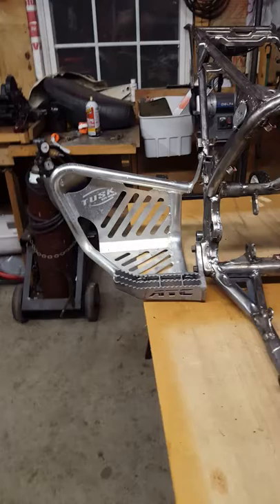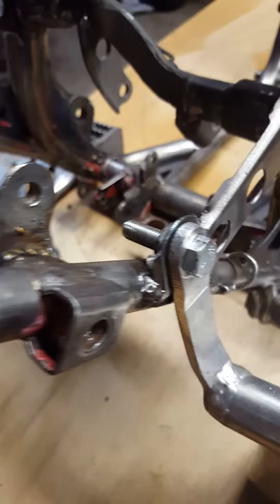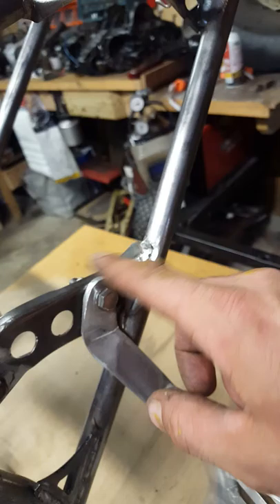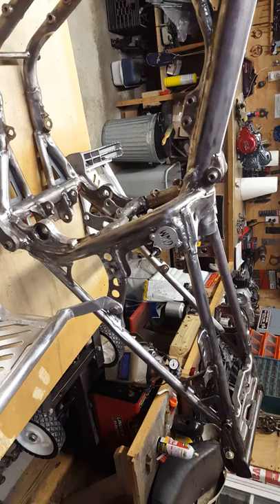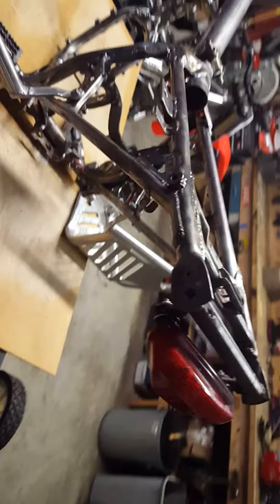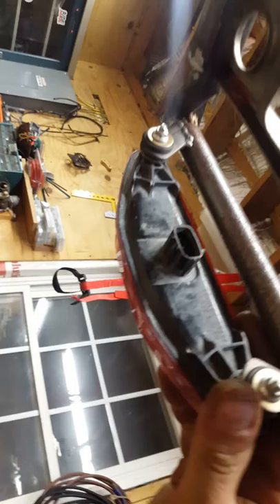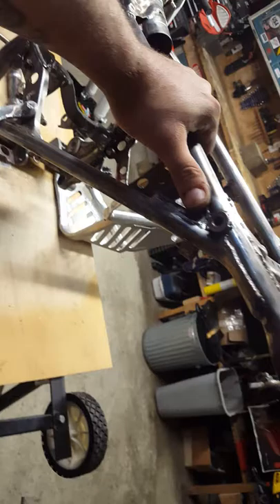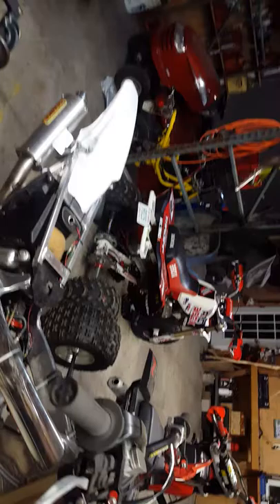Atc 250r heel guards and gusset kit are installed!!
Got both heel guards completely installed and finished the rest of the welding for the wicked metal designs gusset kit! To to smooth all the welds and spatter and get some powder and start assembling/ getting parts haha wanna be able to race this ol girl next season!